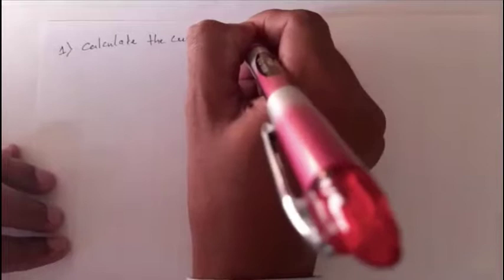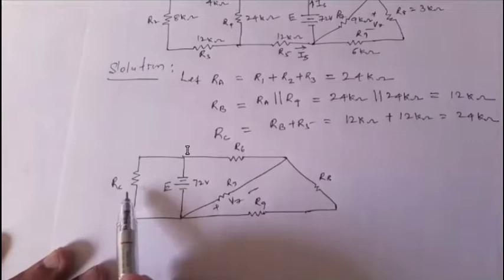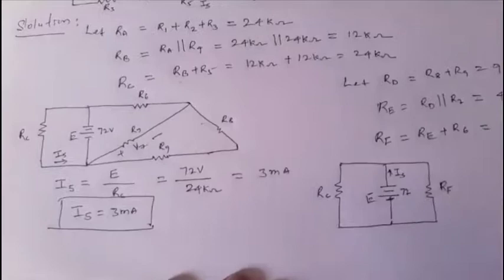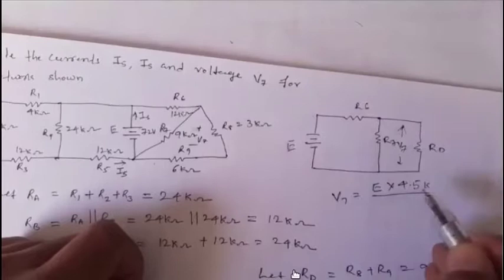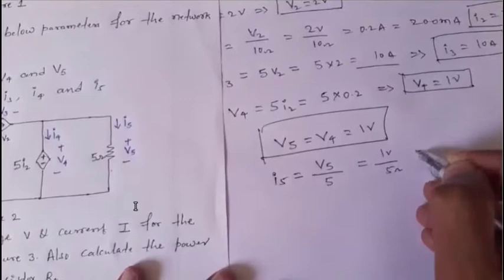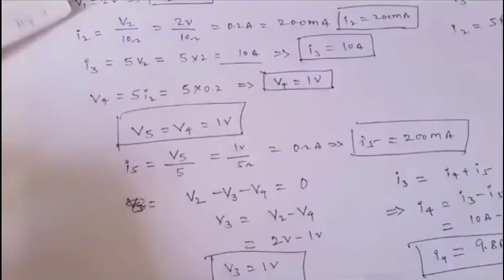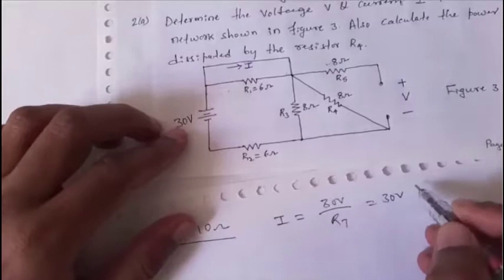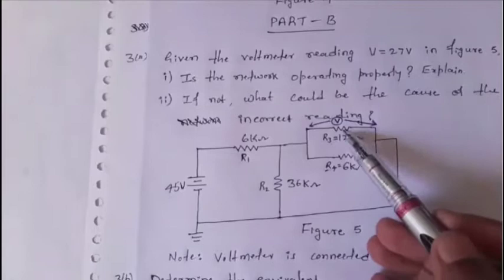Simple Problems on Network Fundamentals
Welcome back dear students,

In this video, four simple problems on network fundamentals  have been discussed. These problmes makes use of KVL, KCL, Ohm's law, Voltage division rule and current division rule.

If you have any doubts in this video, same can be asked in the comment section of this video.